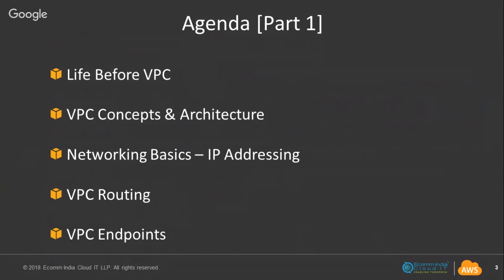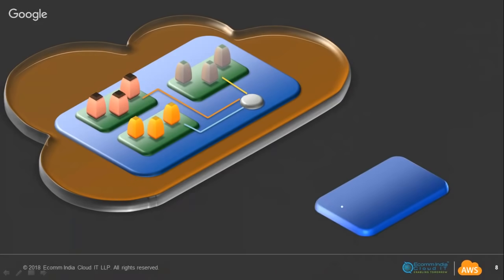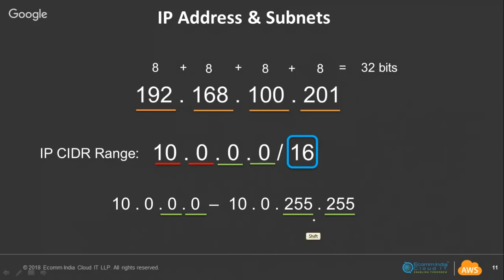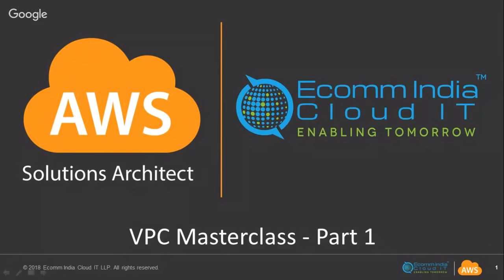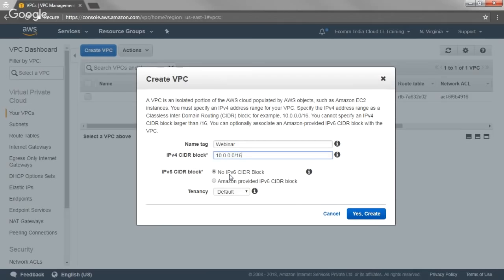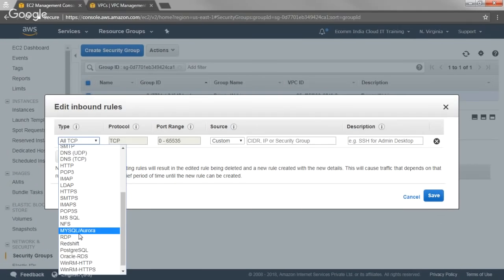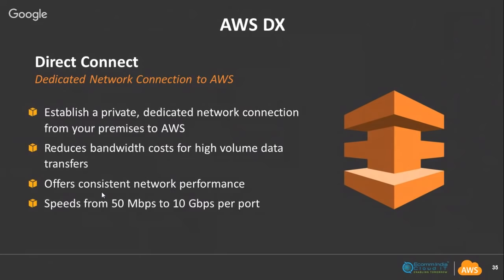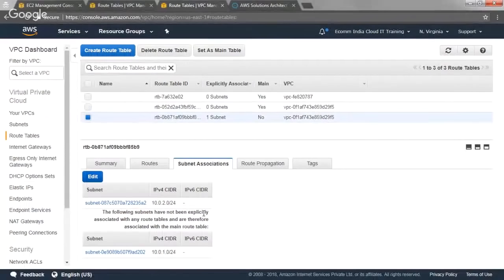AWS Networking Masterclass - VPC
This online/webinar masterclass session intends to give you a thorough understanding of networking with Virtual Private Cloud (VPC) in the AWS cloud environment. It is aimed at both beginners and experts. We start off with the basics of IP addressing and networking concepts in VPC and towards the latter part move into more deeper concepts of routing methodologies and VPN connectivity.